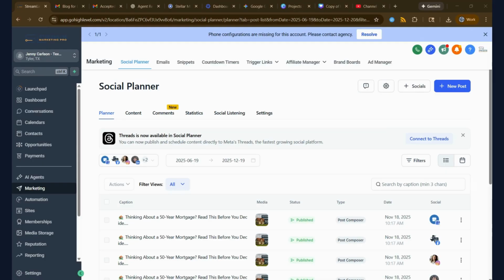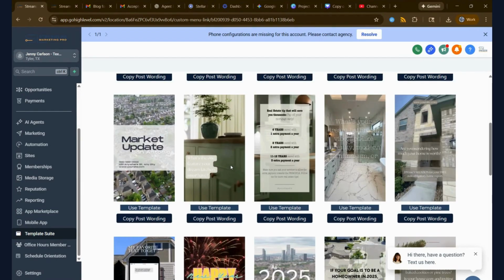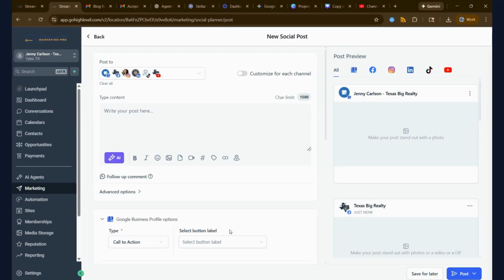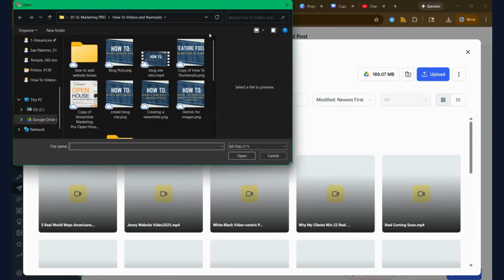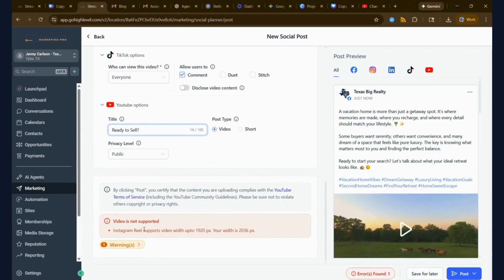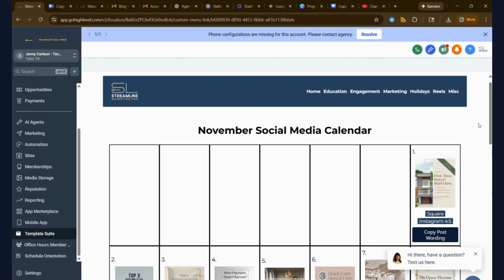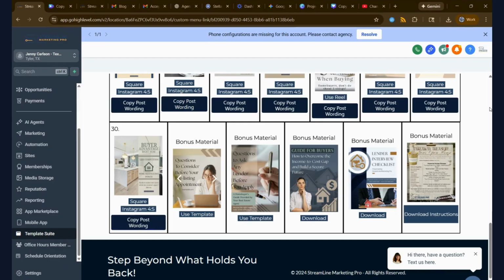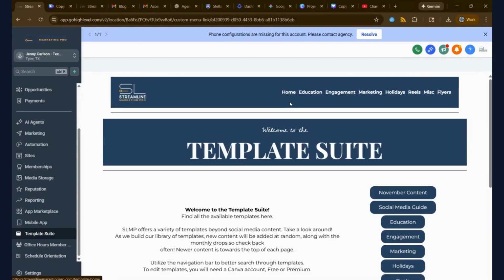How to use SLMP Template Suite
Want to simplify your real estate marketing AND stay consistent without scrambling for ideas every day?
In this video, I walk you through the SLMP Template Suite — your all-in-one content library designed specifically for real estate agents.

Inside the Template Suite, you’ll find:

✅ Daily social media content (a full month at a time)
✅ Brand-ready templates you can customize in minutes
✅ Bonus content like brochures for buyers and sellers
✅ Pop-bys, blog articles, checklists, and more
✅ Tools to help you stay consistent, show up professionally, and grow your business with ease

If you’ve ever wished for a plug-and-play content system that saves time and looks amazing, this walkthrough is for you.

Watch now to see how you can use the Template Suite to stay visible, stay authentic, and stay ahead.

StreamLine Marketing Pro, founded by Jenny Carlson, is the ultimate solution for real estate agents looking to elevate their business with cutting-edge marketing tools and strategies. We provide an all-in-one platform featuring a robust CRM system, customizable websites, eye-catching landing pages, and an extensive professional eBook library to help you stand out in a competitive market. Our services include engaging social media content creation, monthly newsletters, branding bundles, and email template campaigns designed to connect with your audience seamlessly.